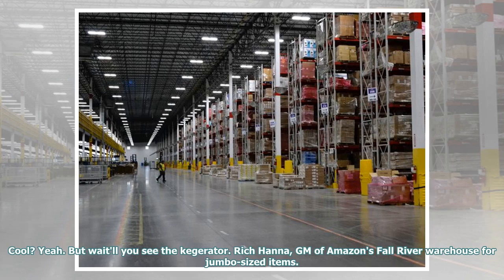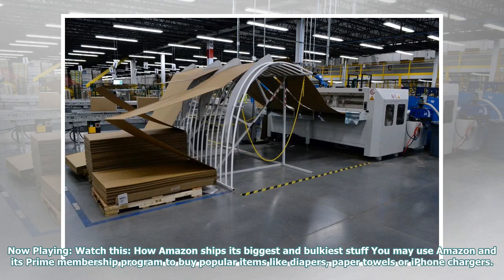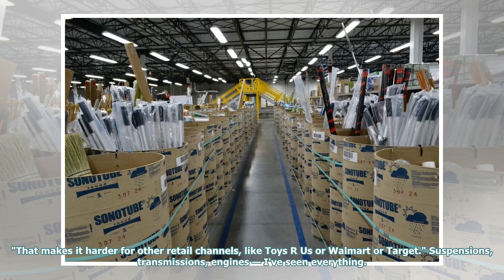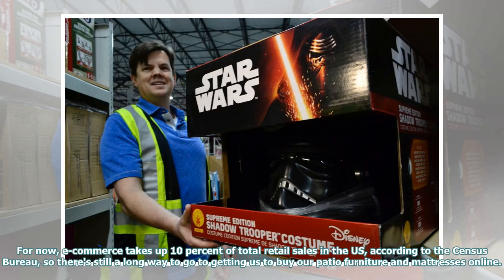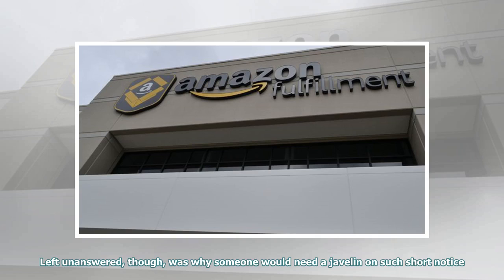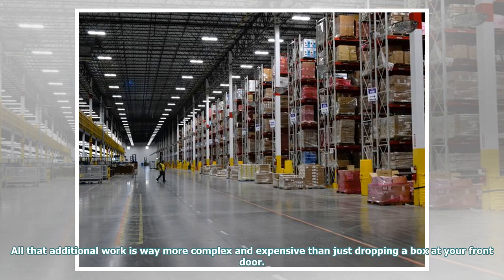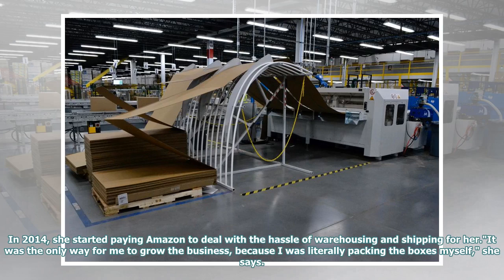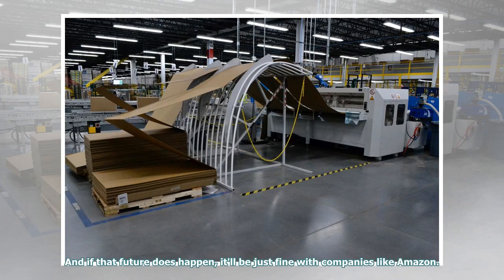Here's how Amazon ships the crazy stuff you can't believe anyone orders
Cool? Yeah. But wait'll you see the kegerator. Rich Hanna, GM of Amazon's Fall River warehouse for j...